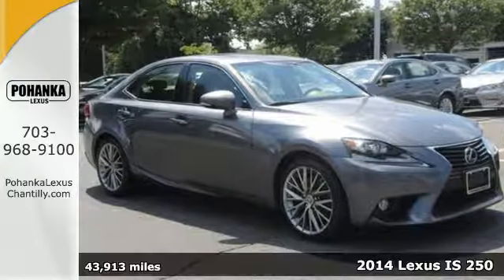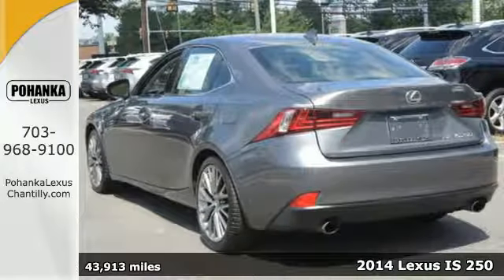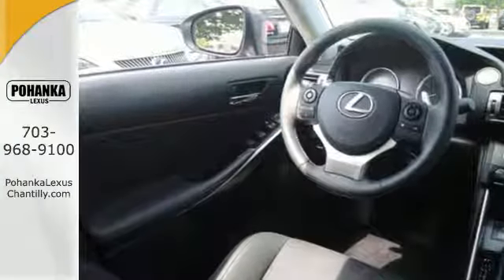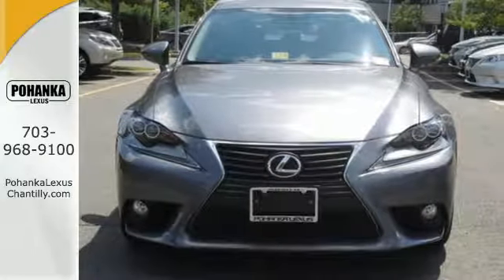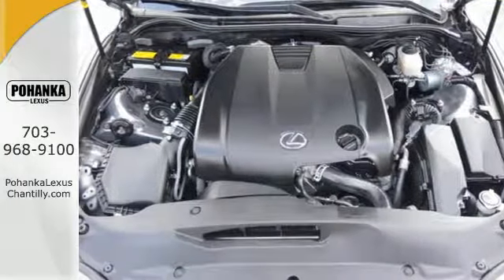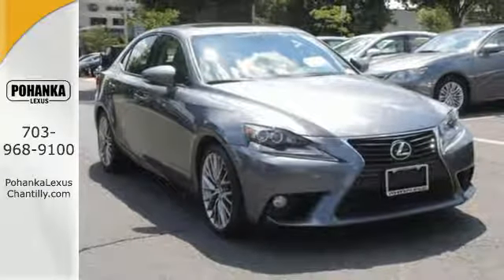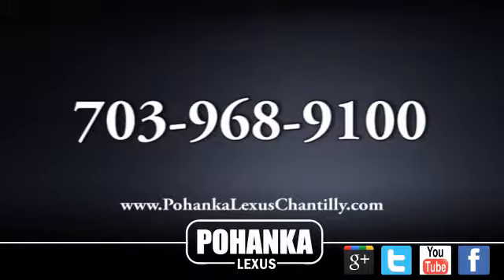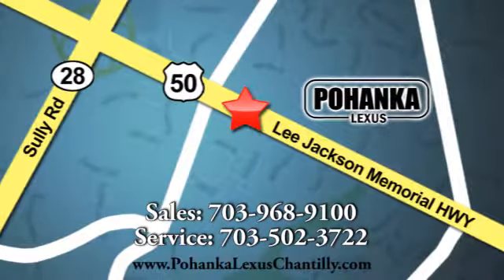Used 2014 Lexus IS 250 Chantilly Dale City VA DC, MD LP9051 - SOLD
Year: 2014
Make: Lexus
Model: IS 250
Trim: 4dr Sport Sdn Auto AWD
Engine: 2.5 L V6 Cyl.
Color: GRAY
Interior: BLACK
Mileage: 43913
Stock #: LP9051
VIN: JTHCF1D24E5014893
L/CERTIFIED!!! CLEAN CARFAX!!! PREMIUM PACKAGE!!! NAVIGATION!!! HEATED AND VENTILATED SEATS!!! BACKUP CAMERA!!! BLIND SPOT MONITOR!!! This Vehicle is L/Certified with Warranty Coverage up to 6 years from the Date of first use and Unlimited Miles!! You will also receive Complimentary Scheduled maintenance for the next 2 years or 20,000 miles!! With 24/7 roadside assistance and trip interruption services. Peace of mind that extends beyond the vehicle’s original warranty. That’s not all!! It has been through a Rigorous 161 point SAFETY and QUALITY inspection! Our Service department is open from 5:30am to 11:00pm 365 days a year!!! NO APPOINTMENT NECESSARY!!! With FREE Wi-Fi internet Cafe, Children’s Play Area, Snacks, massage chairs and Sports Lounge. Be a part of the Pohanka Lexus family.

Address:
13909 Lee Jackson Memorial Hwy